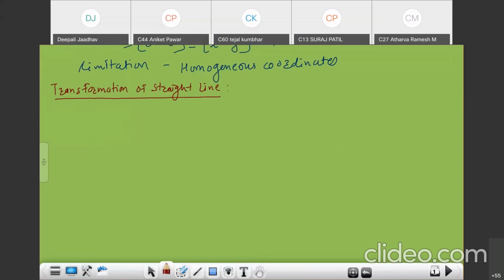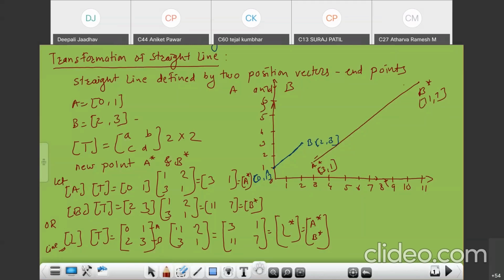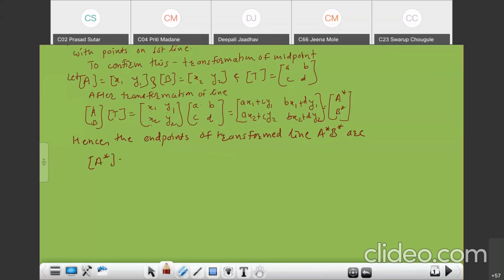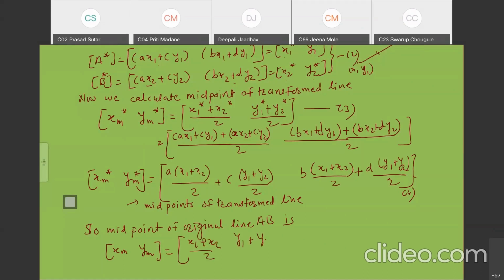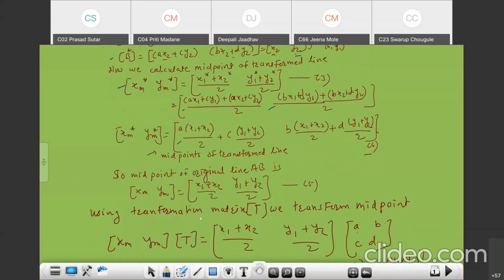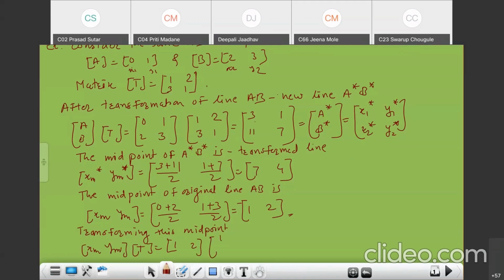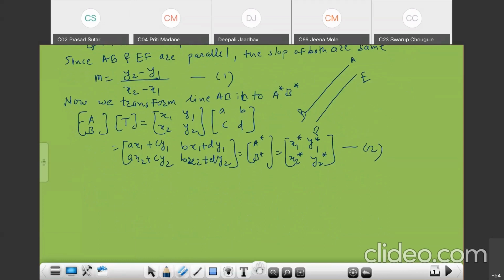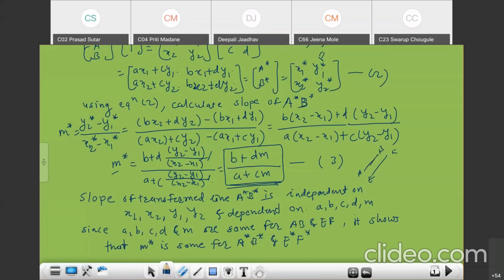Lecture 7-Computer Graphics-2D Transformation(Straight line, Midpoint,Parallel line)-Deepali Jaadhav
2D Transformation (Straight line, Midpoint, Parallel line Transformations)